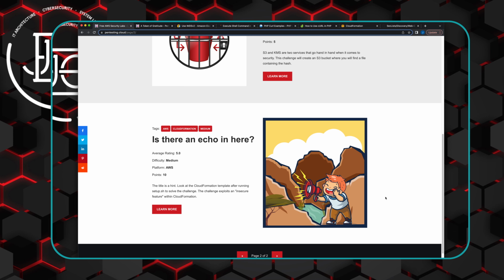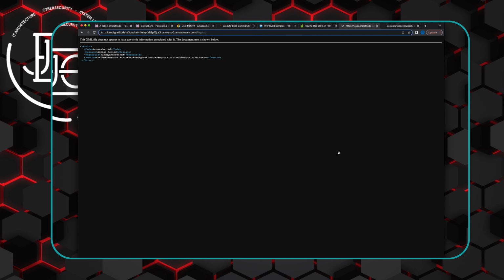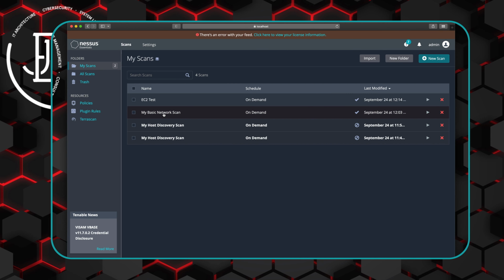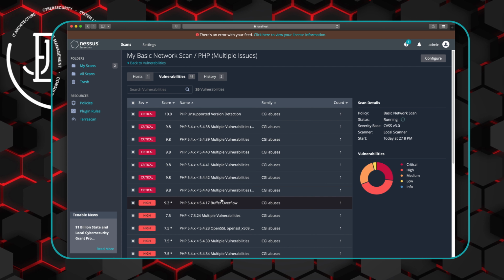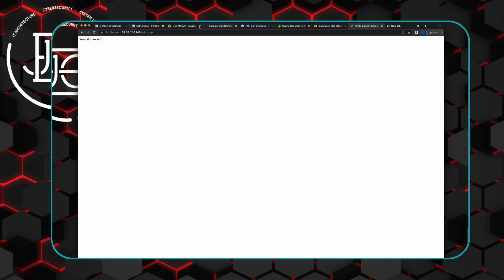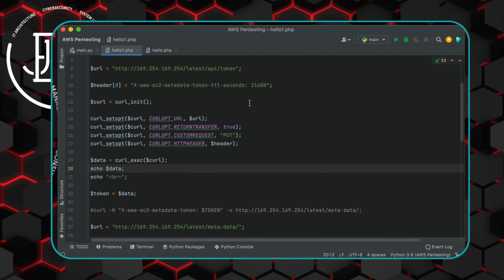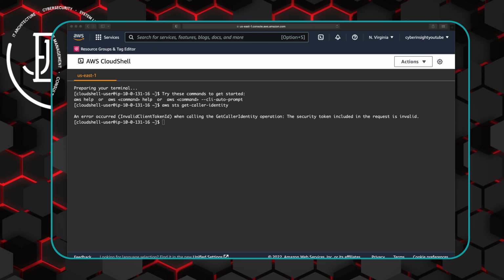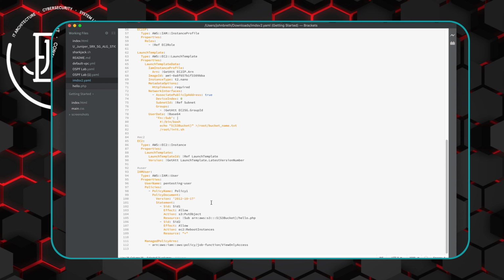My First AWS CTF | Pentesting.Cloud IMDSv2 Token Bypass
There's a new site for free AWS CTF's called Pentesting.Cloud
and today I'm going to do a walkthrough of one of their harder rooms, Token of Gratitude. In this room we're going to be covering AWS S3/IAM/EC2/website enumeration, IMDSv2 Session Tokens, and even some PHP scripting!

This video and lab are for learning purposes only. You should only attempt to do these actions on environments that you have permission to do so in! And better yet, learn how to protect against these methods.

00:00 - AWS CTF Intro
02:57 - Token of Gratitude CloudFormation Setup
07:04 - AWS S3 Enumeration
08:29 - AWS IAM Enumeration
10:02 - AWS EC2 Enumeration
13:44 - AWS EC2 Port Scanning With Nessus
15:45 - What Is AWS IMDSv2?
19:35 - Review AWS EC2 Nessus Scan
20:58 - Scanning AWS EC2 For PHP Files With URLBuster
23:30 - AWS S3 PHP File Upload
29:10 - AWS IMDSv2 PHP Session Token Script
38:26 - AWS CloudShell IMDSv2 Session Token
40:52 - AWS S3 Flag Download
42:27 - AWS CTF CloudFormation Template Review

C Y B E R I N S I G H T